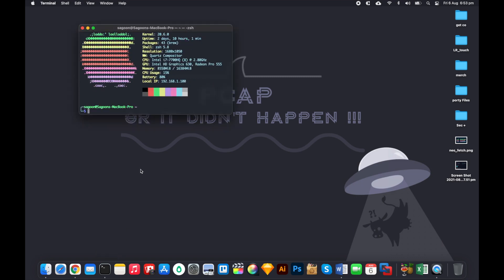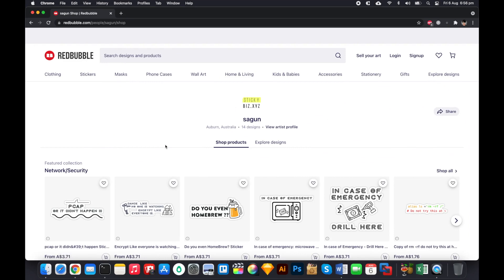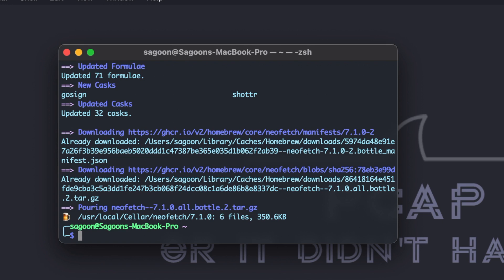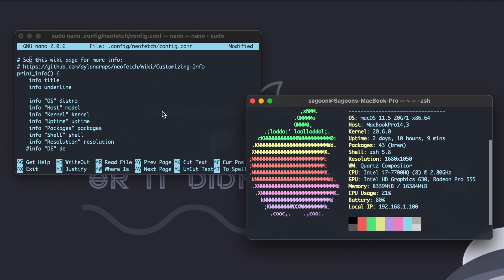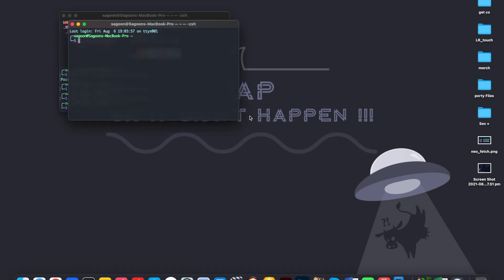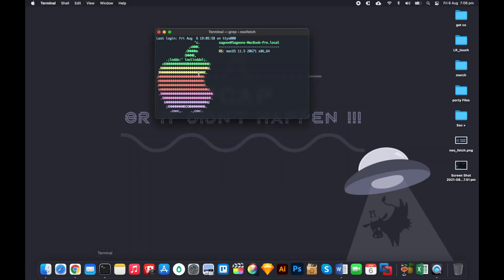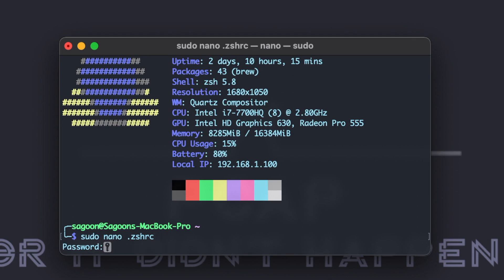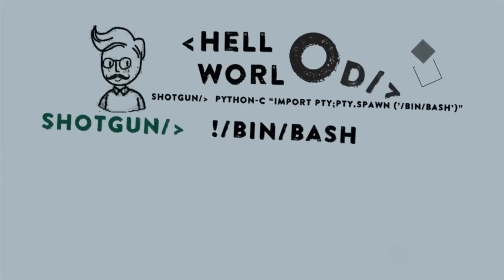Neo Fetch for Mac Terminal - 2021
𝗤𝗨𝗜𝗖𝗞 𝗡𝗢𝗧𝗘𝗦:
𝙷𝚎𝚕𝚕𝚘 𝚆𝚘𝚛𝚕𝚍
𝗜𝗻 𝘁𝗵𝗶𝘀 𝘃𝗶𝗱𝗲𝗼, 𝘄𝗲'𝗹𝗹 𝗽𝗶𝗺𝗽 𝗼𝘂𝗿 𝗠𝗮𝗰 𝘁𝗲𝗿𝗺𝗶𝗻𝗮𝗹 𝘂𝗽 𝘄𝗶𝘁𝗵 𝗡𝗲𝗼𝗙𝗲𝘁𝗰𝗵

𝗧𝗶𝗺𝗲 𝗦𝘁𝗮𝗺𝗽:
0:00 INTRODUCTION
0:14 WHAT IS NEO FETCH
1:48 SELF PROMO
2:43 INSTALLING NEOFETCH
3:32 CONFIGURING NEOFETCH
6:32 ADD PERSISTENCY
8:03 CHANGING APPLE ASCII
10:12 UNINSTALLING NEOFETCH
10:33 END CREDIT

𝗖𝗼𝗺𝗺𝗮𝗻𝗱𝘀 𝘂𝘀𝗲𝗱 𝘁𝗵𝗿𝗼𝘂𝗴𝗵𝗼𝘂𝘁 𝘁𝗵𝗲 𝘃𝗶𝗱𝗲𝗼:
𝗜𝗻𝘀𝘁𝗮𝗹𝗹 𝗡𝗲𝗼𝗙𝗲𝘁𝗰𝗵: brew install neofetch
𝗘𝗱𝗶𝘁 𝗡𝗲𝗼𝗙𝗲𝘁𝗰𝗵 𝗳𝗶𝗹𝗲: sudo nano .config/neofetch/config.conf
𝗖𝗼𝗺𝗺𝗮𝗻𝗱 𝘁𝗼 𝘀𝘁𝗮𝗿𝘁 𝗻𝗲𝗼𝗳𝗲𝘁𝗰𝗵: neofetch
𝗖𝗵𝗮𝗻𝗴𝗶𝗻𝗴 𝗮𝘀𝗰𝗶𝗶 𝗮𝗿𝘁: neofetch --ascii_distro windows
𝗨𝗻𝗶𝗻𝘀𝘁𝗮𝗹𝗹 𝗡𝗲𝗼𝗙𝗲𝘁𝗰𝗵: brew uninstall neofetch

𝗙𝗶𝗹𝗲𝘀 𝘁𝗼 𝗲𝗱𝗶𝘁 (𝘁𝗼 𝘀𝘁𝗮𝗿𝘁 𝗡𝗲𝗼𝗙𝗲𝘁𝗰𝗵 𝗲𝘃𝗲𝗿𝘆𝘁𝗶𝗺𝗲)
.bashrc or
.bash_profile or
.zshrc

𝗡𝗮𝘃𝗶𝗴𝗮𝘁𝗶𝗻𝗴 𝗼𝘂𝘁 𝗼𝗳 𝗡𝗮𝗻𝗼
𝗦𝗮𝘃𝗲 𝗡𝗮𝗻𝗼 𝗳𝗶𝗹𝗲: ^ + o (control and o then return key )
𝗘𝘅𝗶𝘁 𝗼𝘂𝘁 𝗼𝗳 𝗮 𝗡𝗮𝗻𝗼:  ^ + x  (control and x then return key )

𝙷𝚊𝚙𝚙𝚢 𝙿𝚎𝚗𝚝𝚎𝚜𝚝𝚒𝚗𝚐 !!!